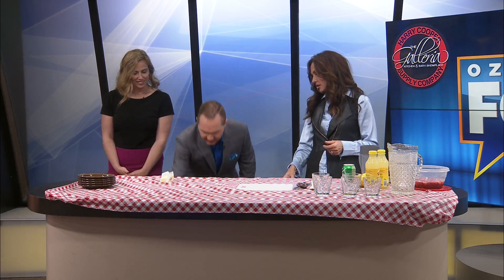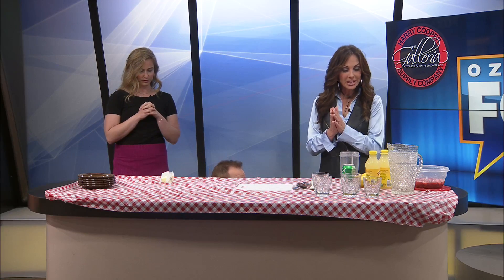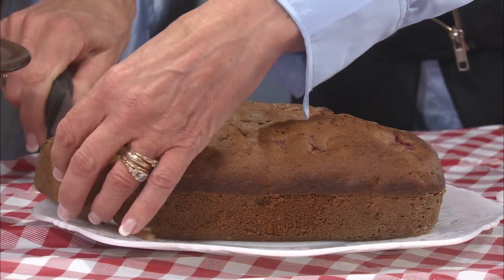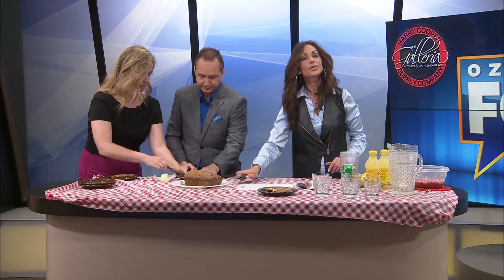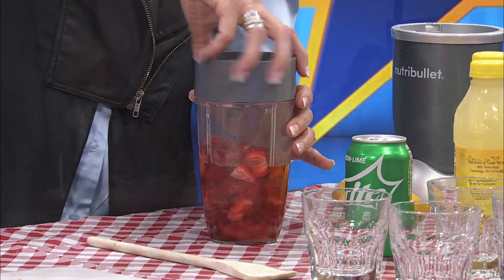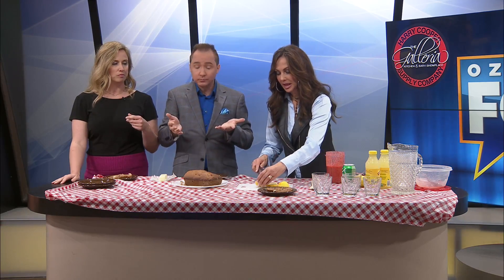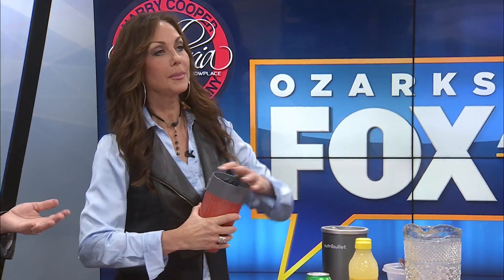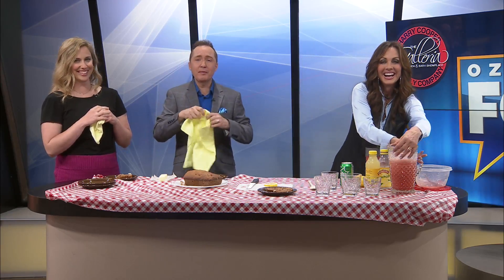Ozarks FOX AM-Strawberry Cake & Lemonade-05/24/22